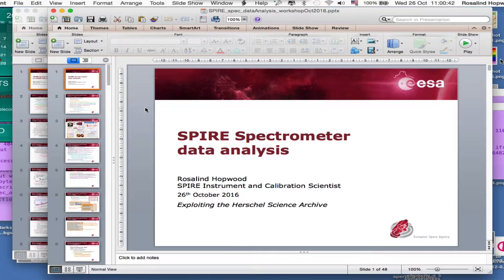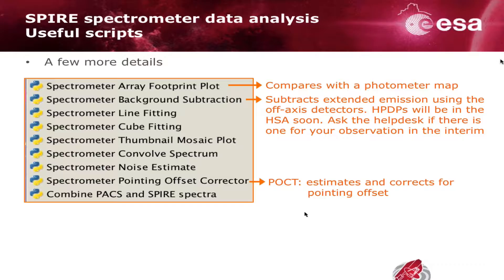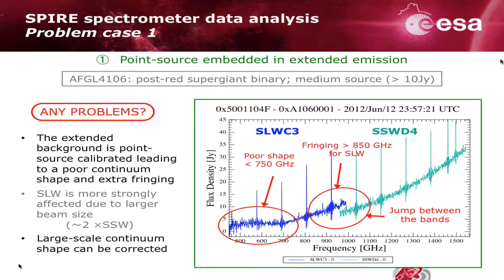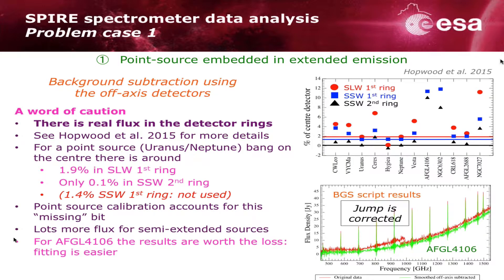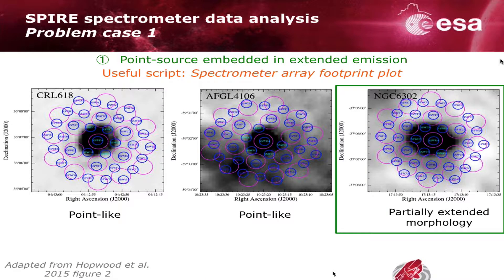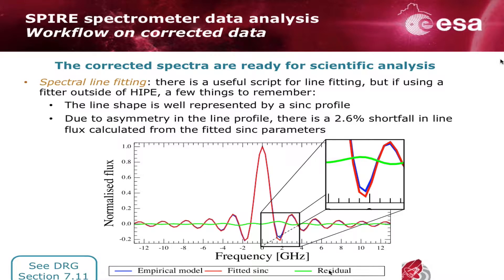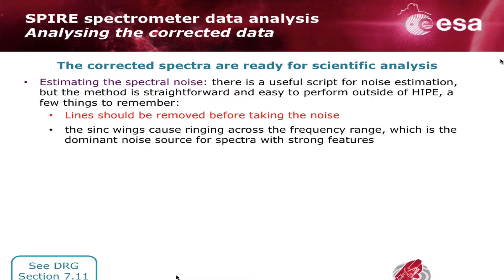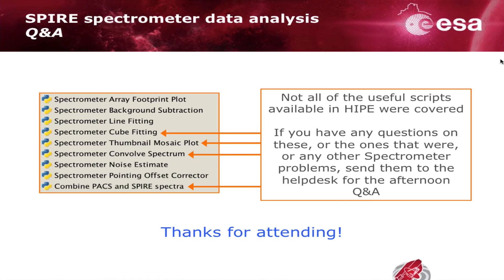2016 Workshop - SPIRE spectroscopy Data Analysis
Contents:
0:10 Outline
1:00 Cheatsheets and references for processing SPIRE data
2:15 HIPE data processing of SPIRE spectrometer data through useful scripts
4:00 Identifying problematic observations or remaining artifacts
5:15 Previewing possible problems using the standalone browse product image in the HSA UI.
5:55 Practical case 1: Point-source embedded in extended
11:05 Practical case 2: Point-source with pointing offset
14:00 Practical case 3: Partially-extended (or semi extended) source
17:45 Summary
18:45 Workflows and analysis to perform on corrected data (if you are not using HIPE)
22:50 SPIRE Spectral Maps (cubes)
25:40 HIPE tools to handle SPIRE cubes

Video-recording of a session held at ESAC on the 26th of October of 2016 as part of the Exploiting the Herschel Science Archive workshop.

Presenter: Rosalind Hopwood